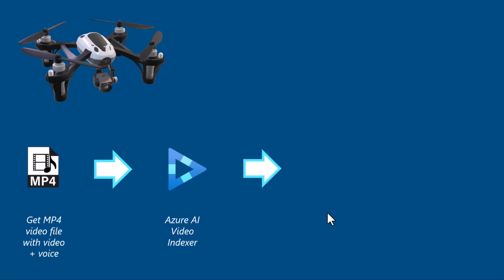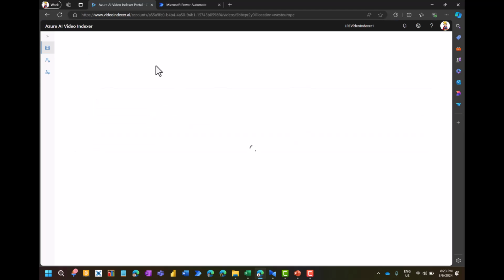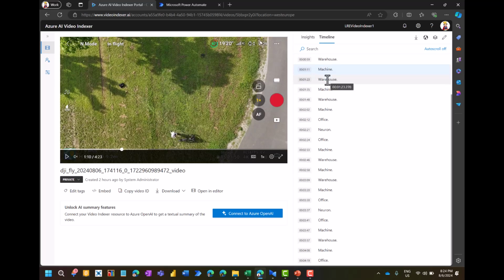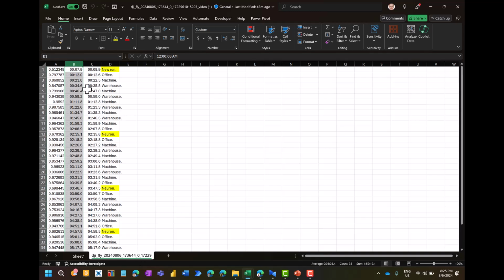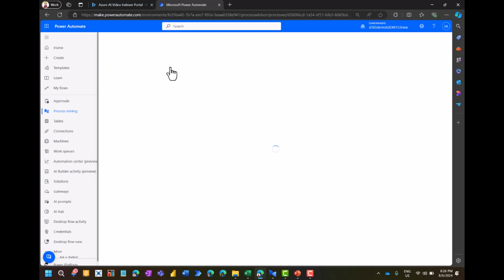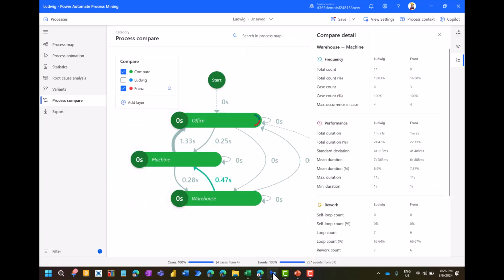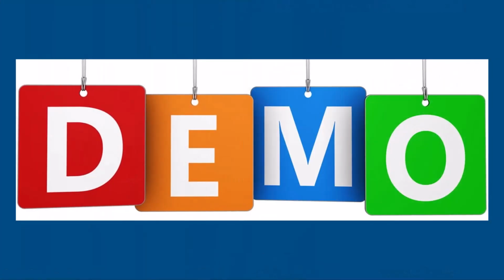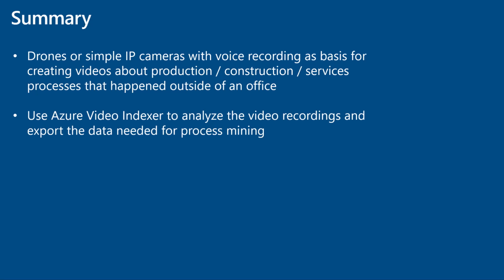Process Mining In The Field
This video demonstrates how one can use drones to control business processes and use the outcome for process mining to improve and optimize processes